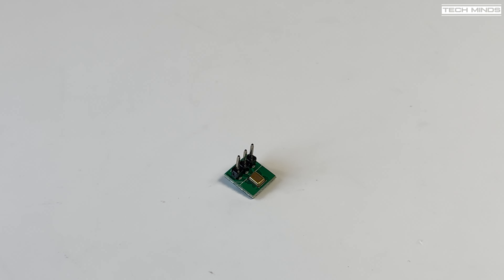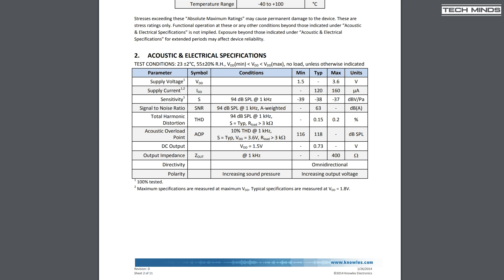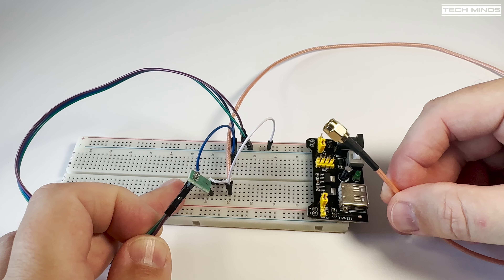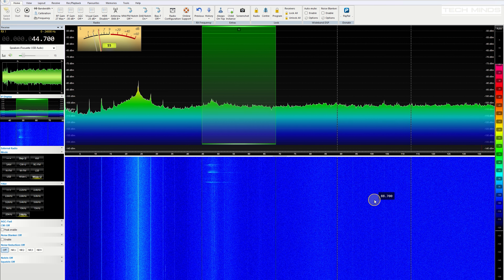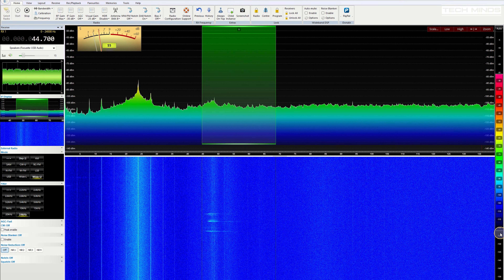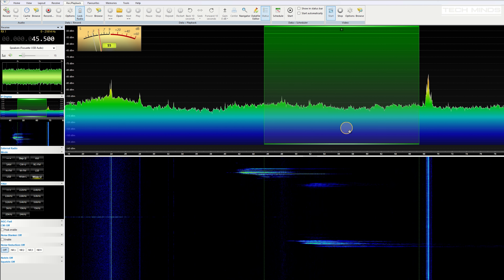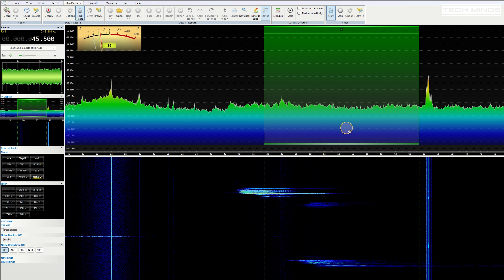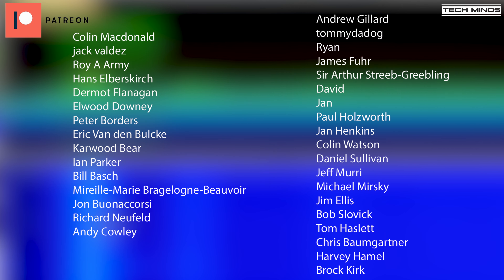Ultrasonic BAT Detector Using Software Defined Radio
Here we take a look at how we can use a Software Defined Radio to detect bats emitting their ultrasonic echolocation sounds.

Purchase SDRPlay SDR